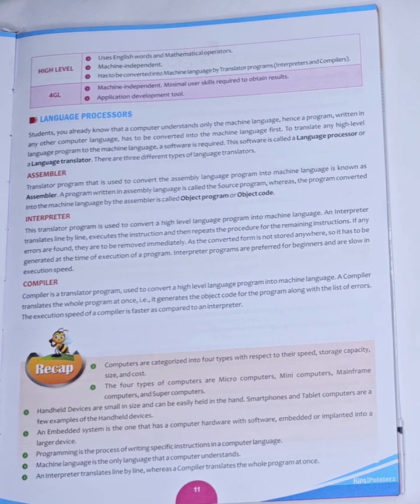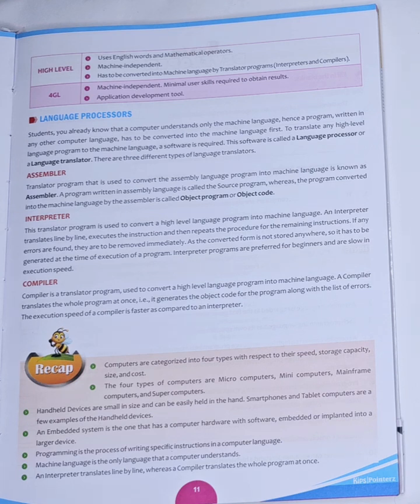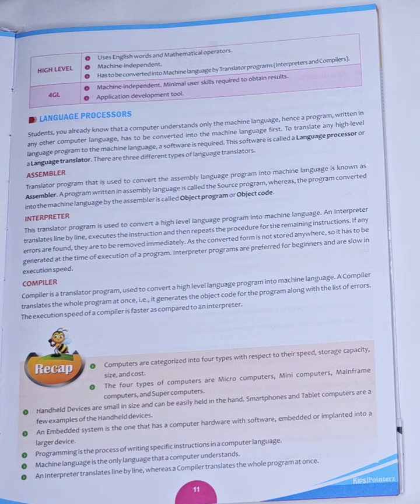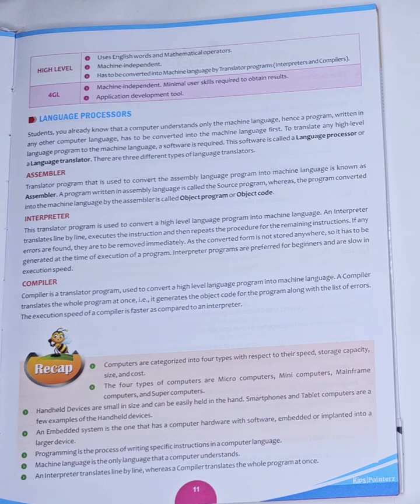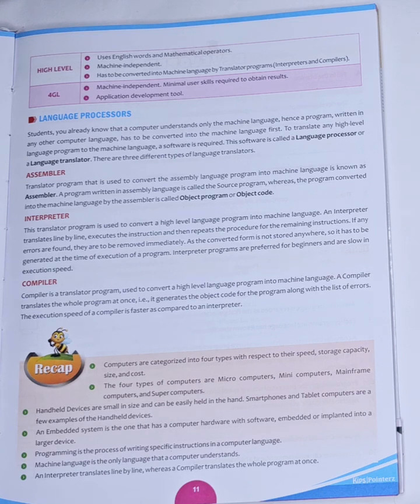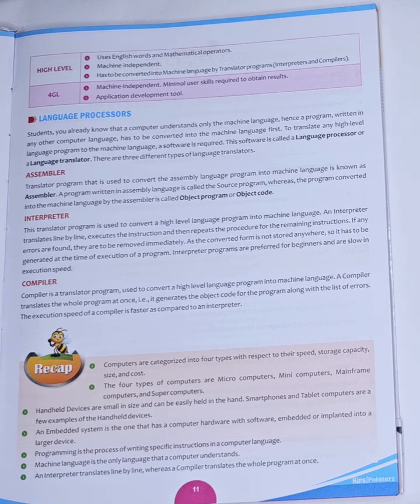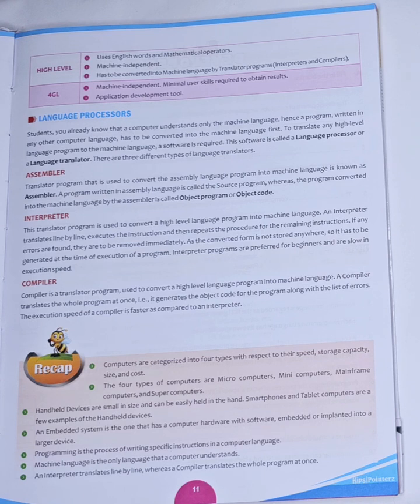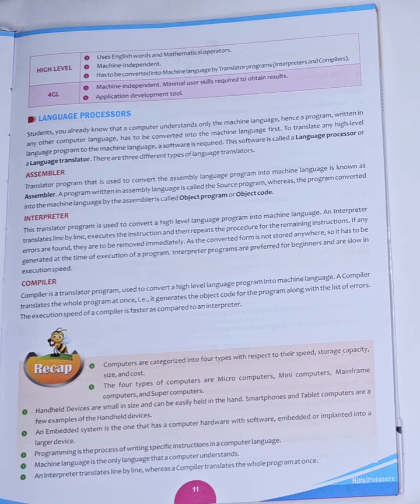GRADE 6 |Computer |Lesson 1|ICSE - Categories of computers and computer languages PART 3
In this class we are going to learn about language processors. Assembler , Interpreter  and Compiler.

YOUR QUERY:
grade 6 computer
grade 6 computer science
class 6 computer chapter 1 icse board
class 6 computer science chapter 1